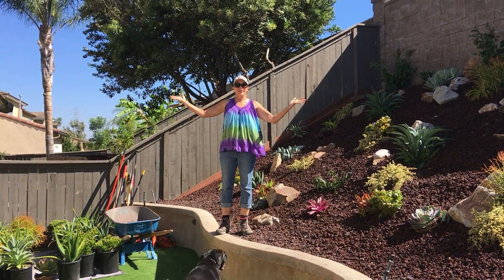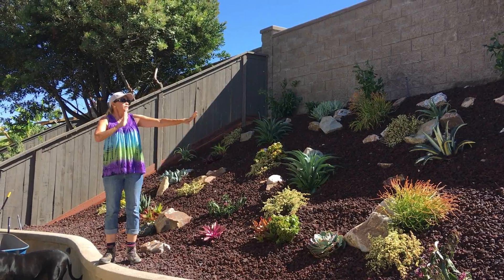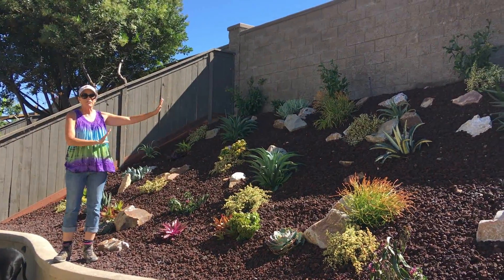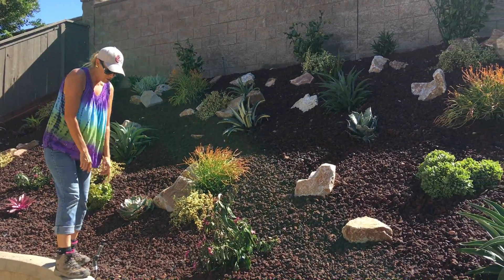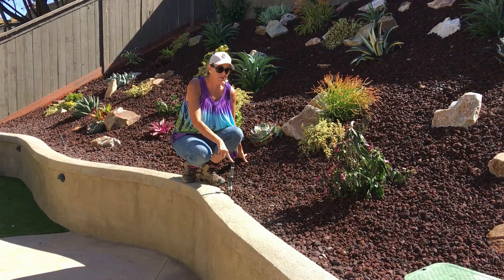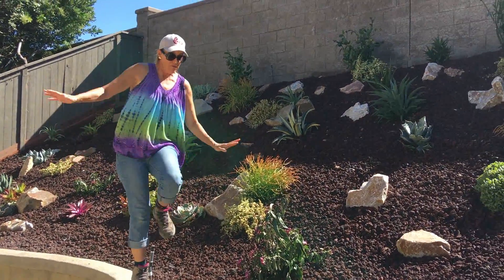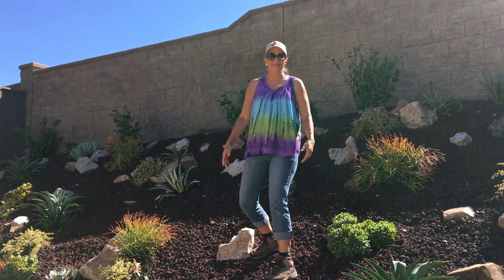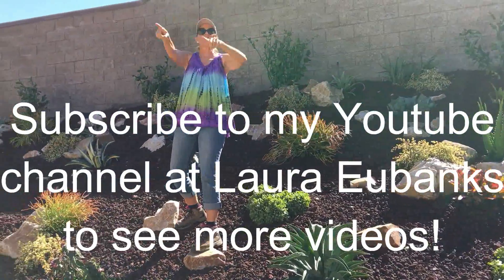Neighbor Succulent Slope Install Grand Reveal!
It's the Neighbor's Slope GRAND REVEAL🎉
It takes a great deal of restraint, but don't OVER PLANT your slope, unless you want to spend a LOT of time up there! This design will require little to no plant manipulation. EVER.
Easily assessable areas like the front yard will be planted with a different strategy in mind.
Follow the journey at Design for Serenity!